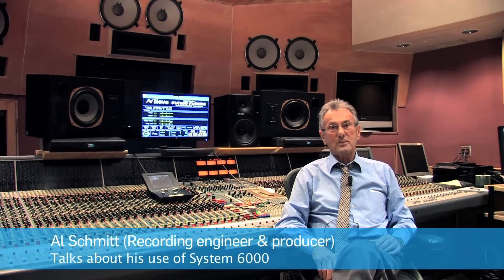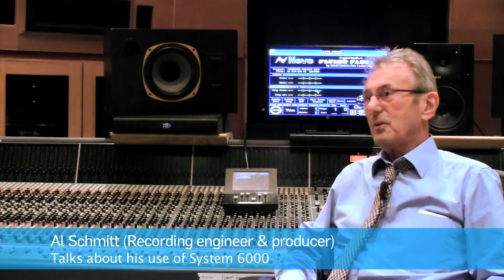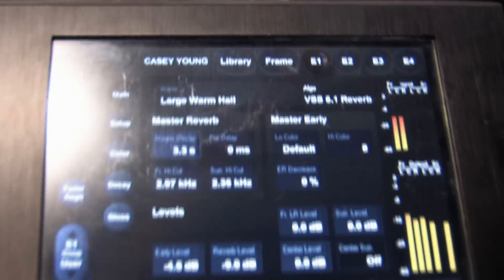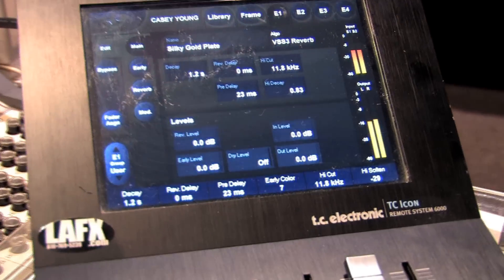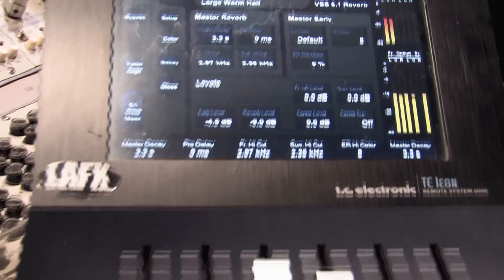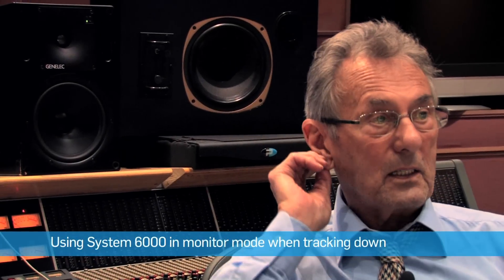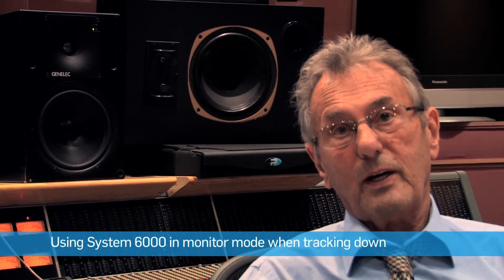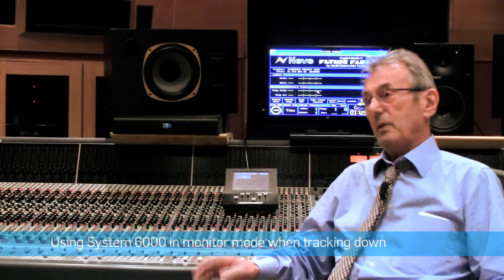Al Schmitt (Recording engineer) about his use of System 6000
Interview with Al Schmitt (Recording engineer & Producer) about his use of System 6000 from TC Electronic.
The System 6000 is always part of Al's productions, whether he is working as producer or recording engineer.
Al has worked with artists such as Paul McCartney, Gloria Estefan, George benson, Toto, Steely Dan, Ray Charles, Norah Jones and many more.

Al has recorded and mixed more than 150 gold and platinum albums and was inducted into the TEC Awards Hall of Fame in 1997, and received the Grammy Trustees Lifetime Achievement Award in 2006.

Al has won a total of 18 Grammy Awards, more than any other engineer or mixer. In addition he was awarded two Latin Grammy Awards in 2000 including Album of the Year. In 2005 he won five Grammys for his work on Ray Charles' Genius Loves Company including Album of the Year, setting the record most Grammys won by an engineer or mixer in one night. He is also the only person to win both the Grammy and Latin Grammy for Album of the Year.